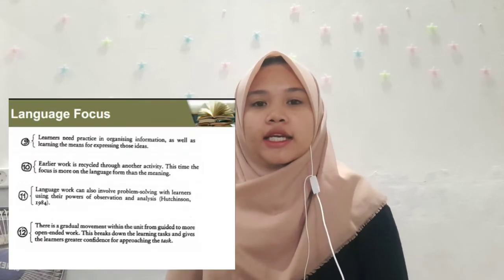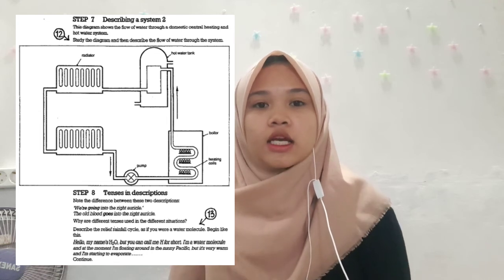Language Focus (3rd presenter) - ESP presentation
Tita Alisa Riyadi
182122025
3rd presenter - Language Focus
ESP presentation